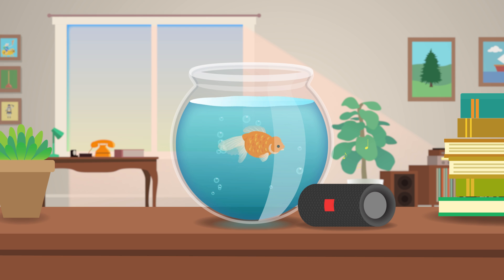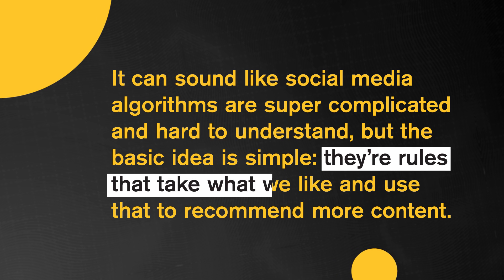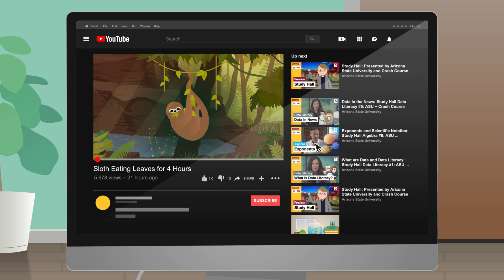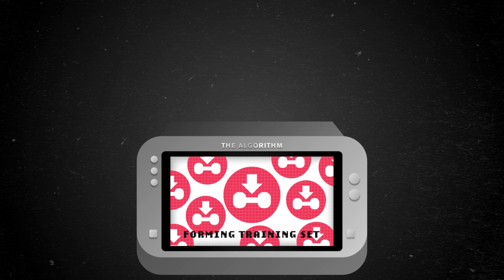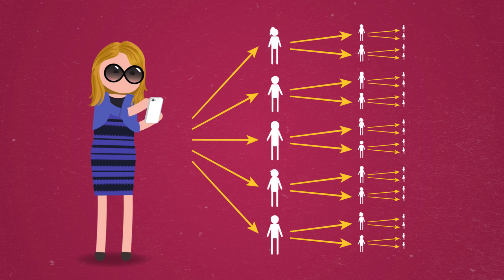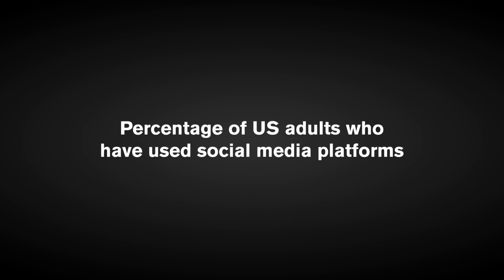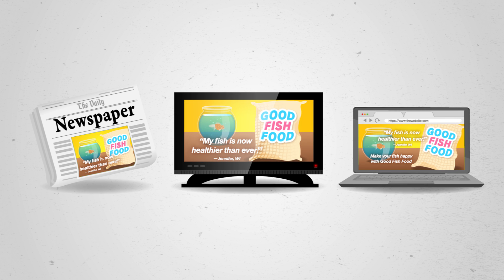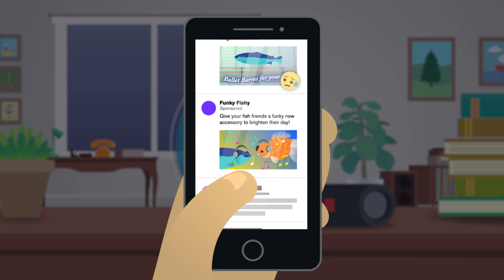Social Media Data: Study Hall Data Literacy #9: ASU + Crash Course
It seems like everyone uses social media all the time, but is that true? And how much data is collected when we do use social media? And is that data used in good faith? In this episode of Study Hall: Data Literacy, Jessica talks to us about how data works in Social Media.